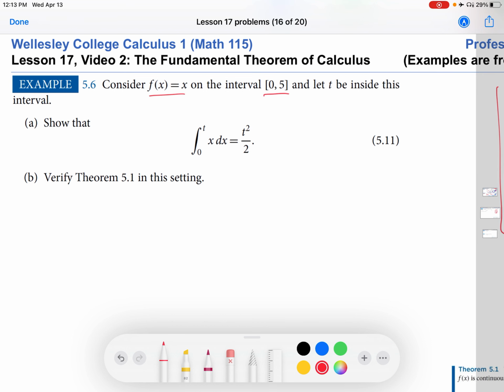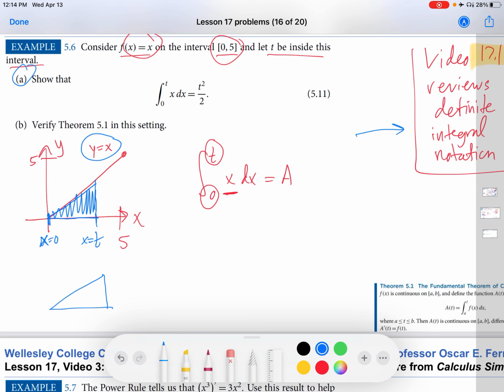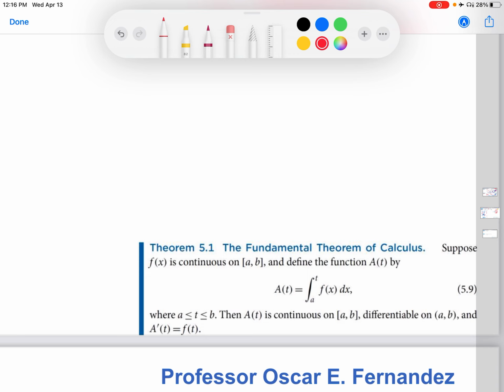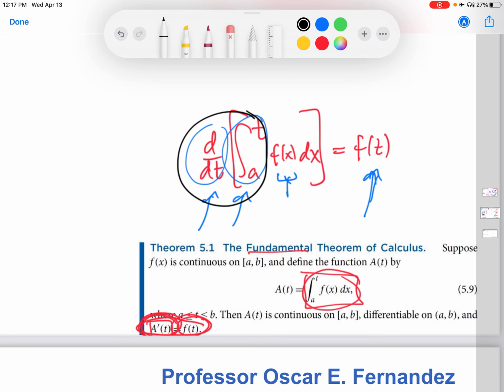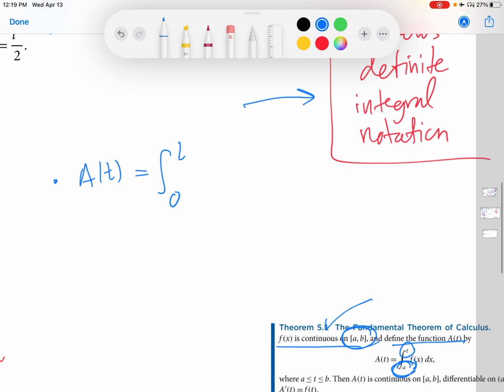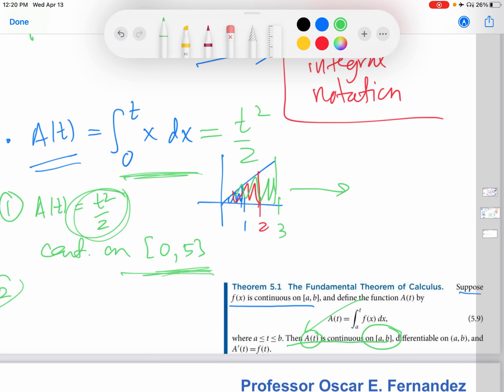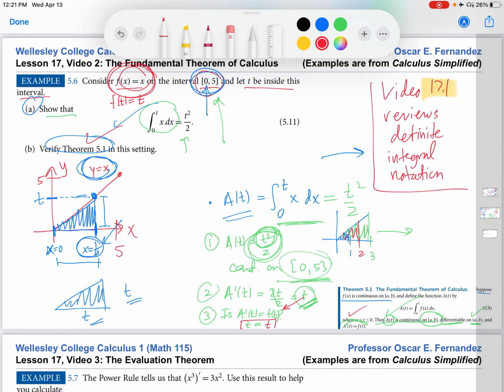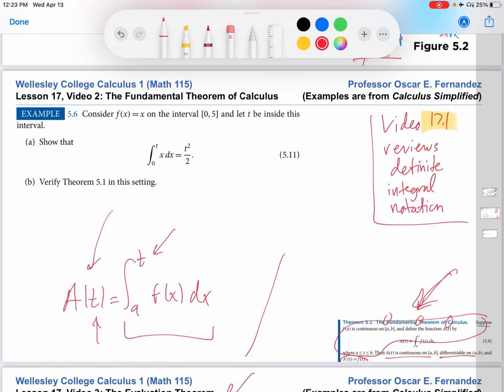17.2 (19.2): The Fundamental Thm of Calculus | Wellesley College Calc. 1 (Calc. 2); Calc. Simplified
This video reviews the Fundamental Theorem of Calculus. I also work through an example of verifying the assumptions and conclusions of the Theorem to illustrate what the theorem is saying.